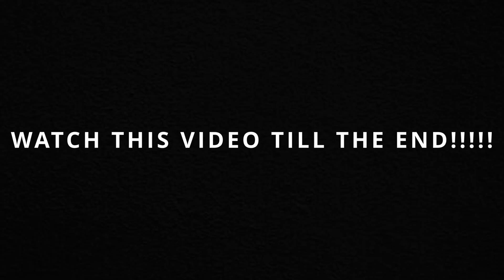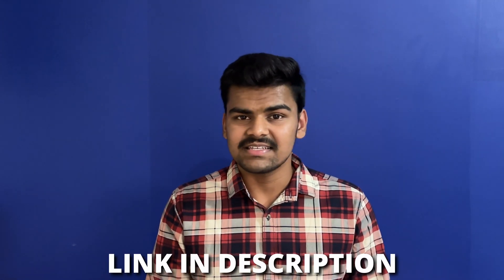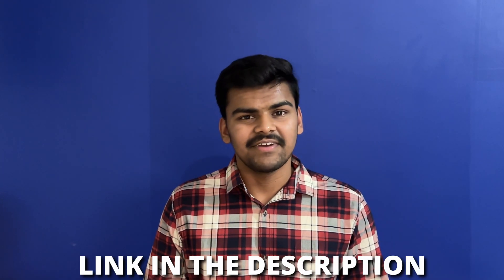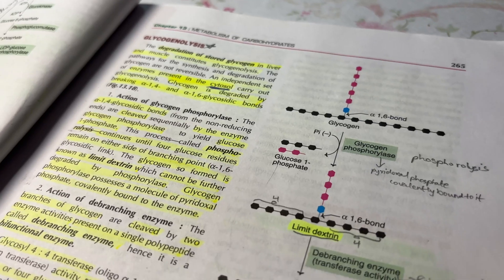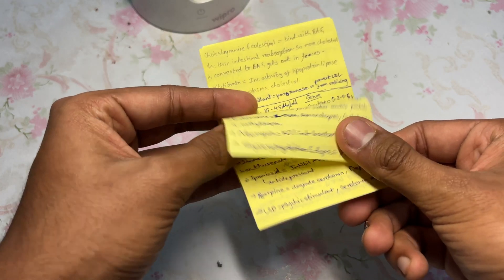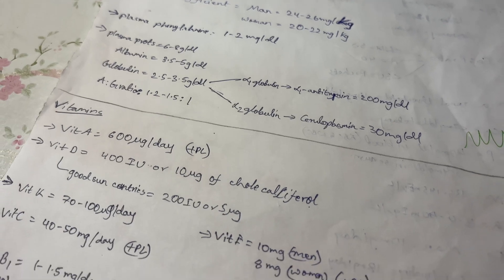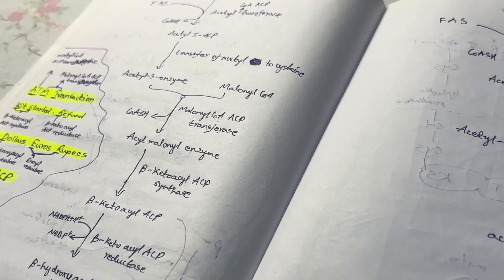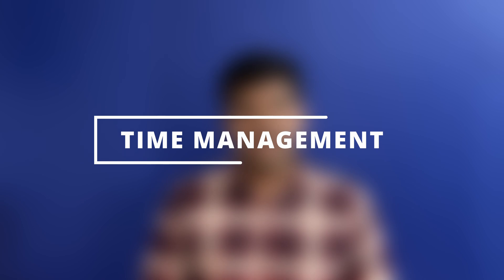HOW TO GET A DISTINCTION IN BIOCHEMISTRY IN 1ST YEAR MBBS? | READ AND SCORE BETTER IN 1 MONTH !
Hi, Im Akheel raj, a 2nd year mbbs student at gandhi medical college✌🏻

👆Here you can get information about everything you need to know in first year like what book to buy and how to study *ANATOMY AND BIOCHEMISTRY* and about dissection and *RAGGING* too, so go check it out.😁

My 2nd year *FINAL* exam prep series🔥

Prefinal exam vlogs🤣📚

Mission try not to fail series💯

My college fest and more about my college🥼

how to pass biochemistry in 1 month
how to get a distinction in biochemistry
how to read biochemistry
tips to read biochemistry
how to remember biochemistry
how to write biochemistry exam
how to learn flowcharts in biochemistry
how to learn biochemistry
how to master biochemistry
how to learn cycles in biochemistry
how to study in 1st year mbbs
how to study for mbbs exams
how to prepare for final exams in mbbs
which book to read for biochemistry
paper presentation in mbbs
tips to read histology
biochemistry metabolisms
carbohydrate metabolism
lipid metabolism
protein metabolism
molecular biology
nucleotide metabolism
vitamins minerals enzymes
life of a medico
mbbs tips
how to survive 1st year mbbs
How to pass biochemistry in last few days
How to read biochemistry in last few days before exam
Biochemistry exam tips

Link to times medico telegram channel

Link to rajesh jamubulkar sir channel